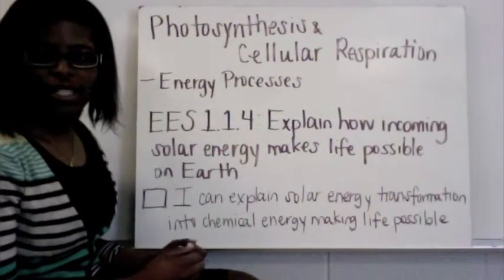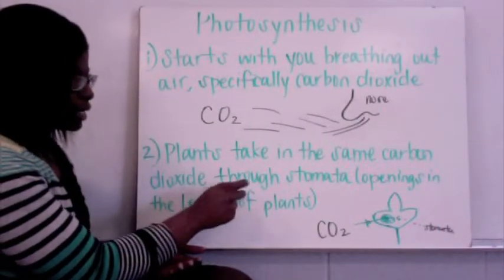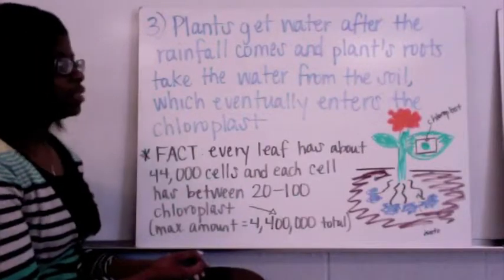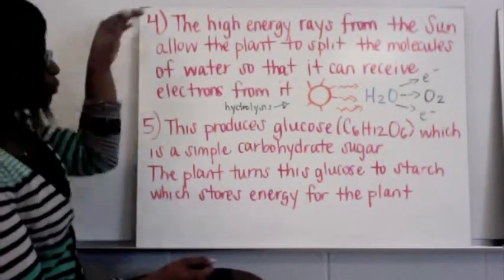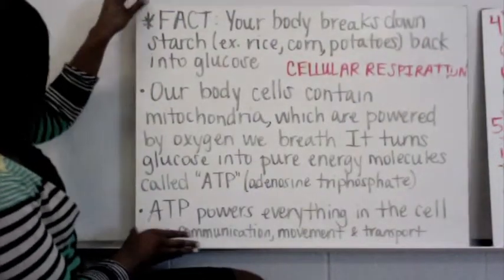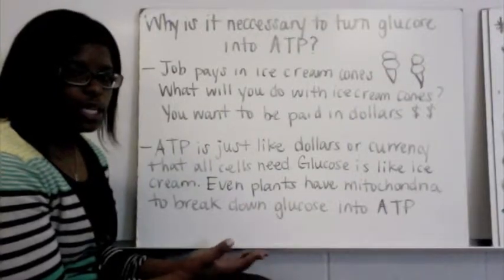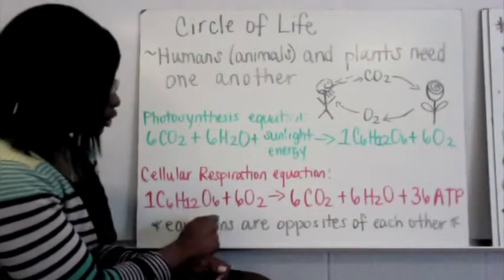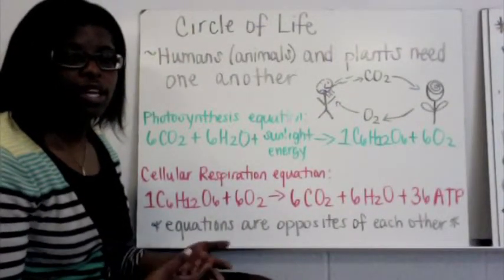Photosynthesis and Cellular Respiration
Students learn about the energy processes photosynthesis and cellular respiration